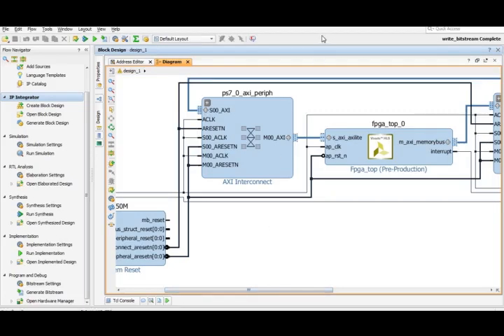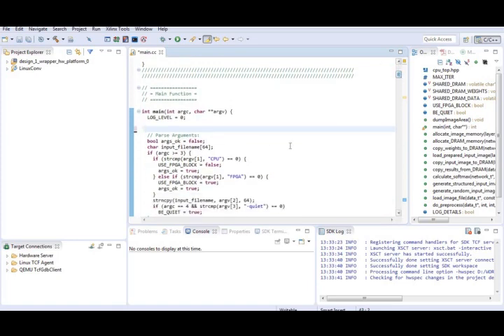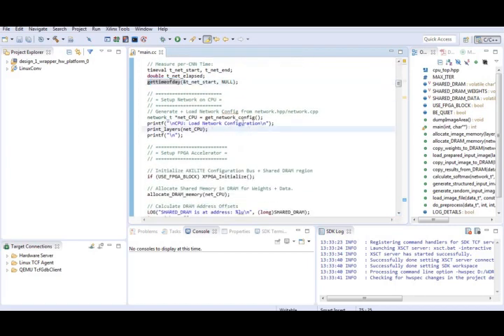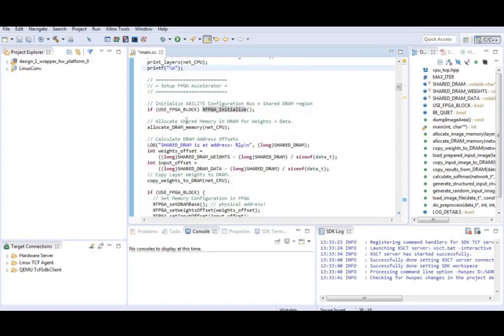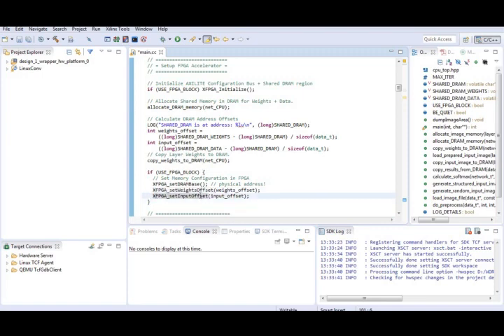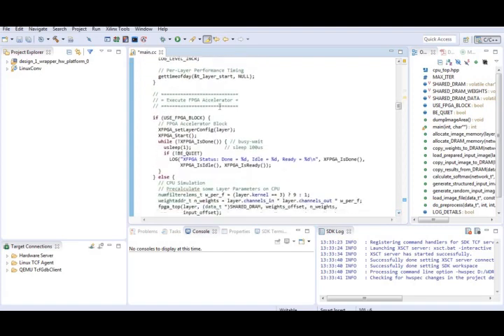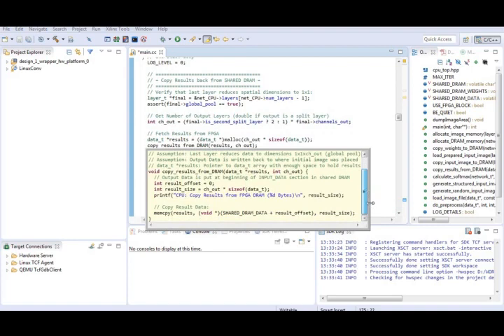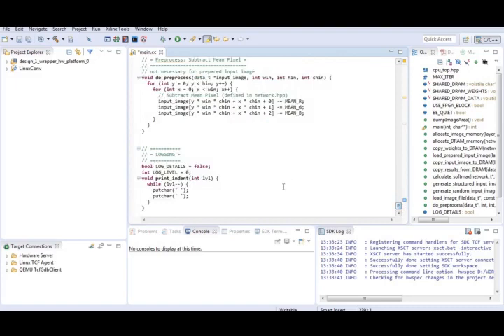PART6 SDK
After the full System hardware is generated using VIVADO, the SDK is used to write code for the CPU side of the accelerator..